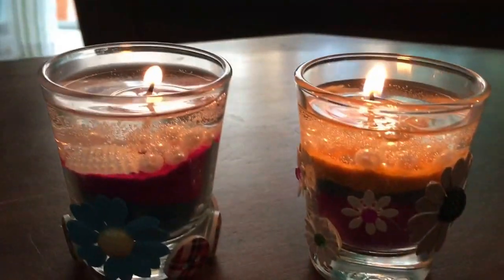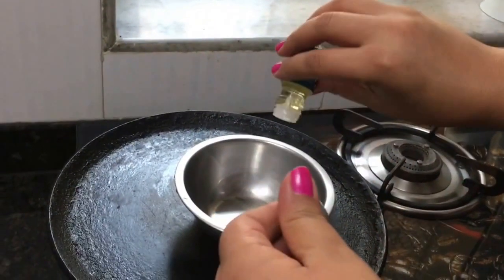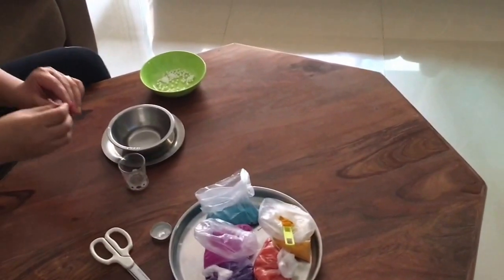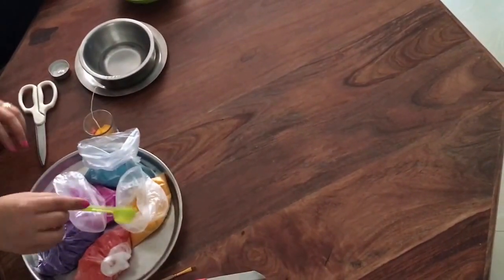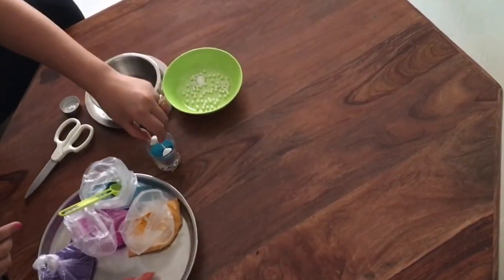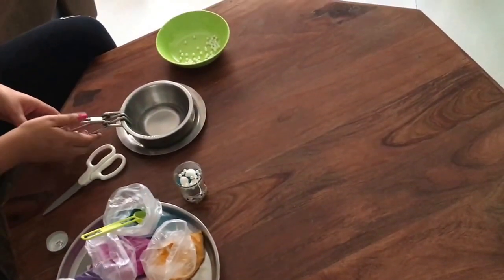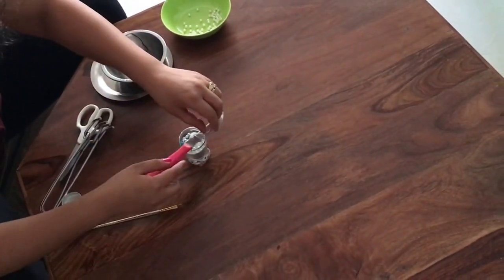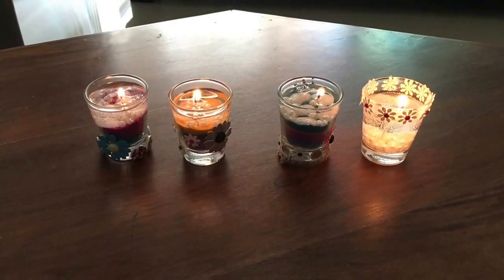DIY-Gel Candle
Hi Guys,

I have come with this cute DIY gel candle.

Love
saps